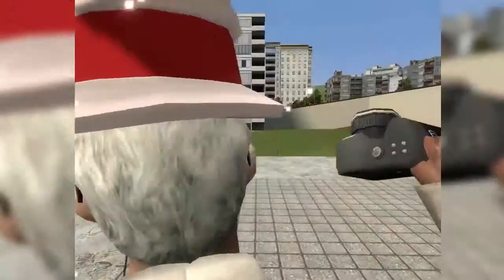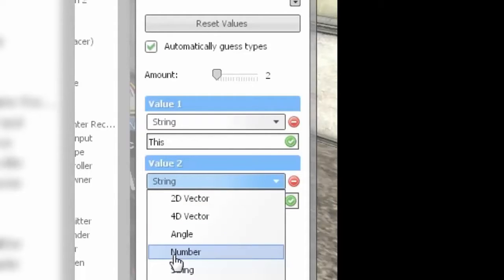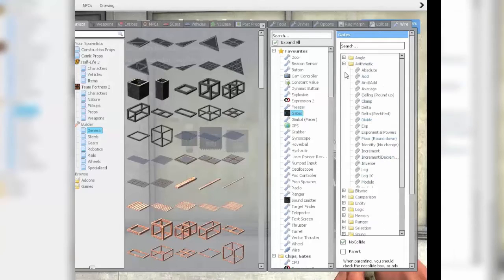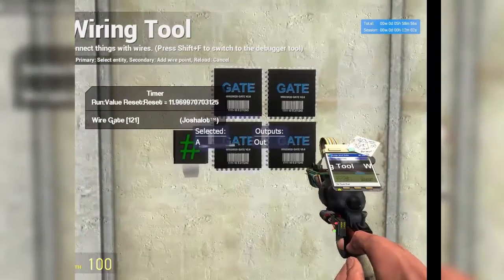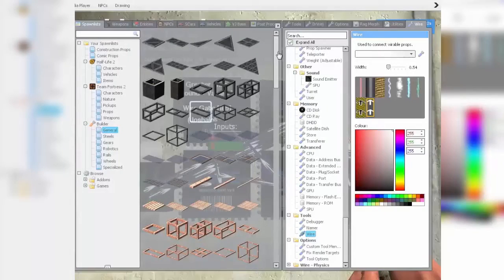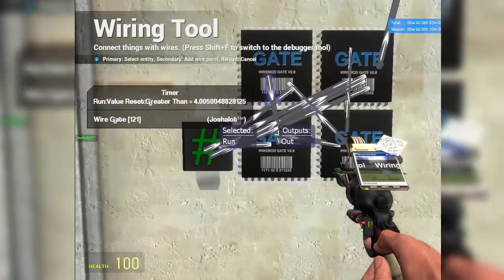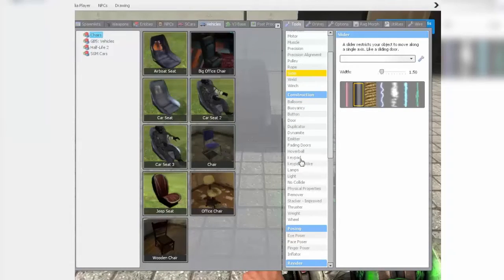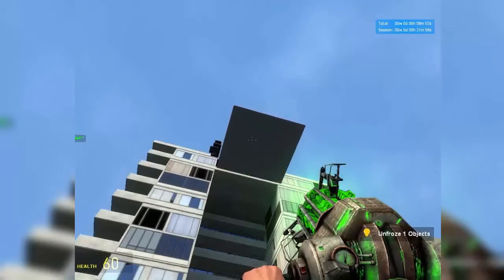Gmod|Wiremod Tutorials #5|Alternating Text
Hello again everybody. Today, I bring to you episode 5 of my Wiremod Tutorials, today we will be looking at how to make Alternating Text on a text screen!